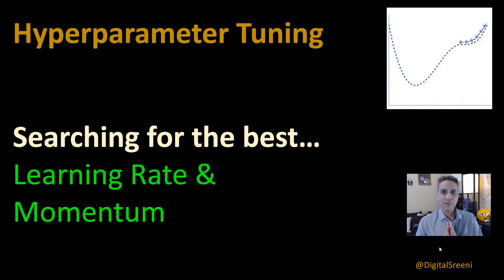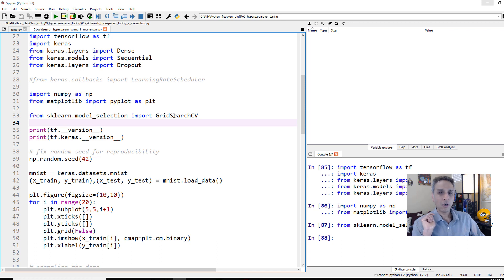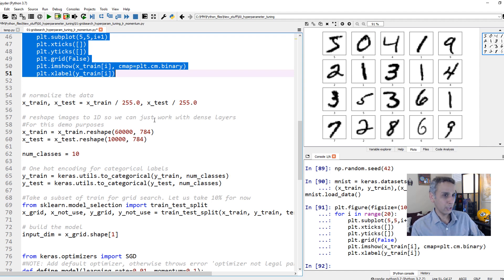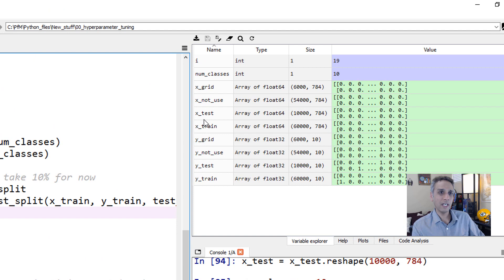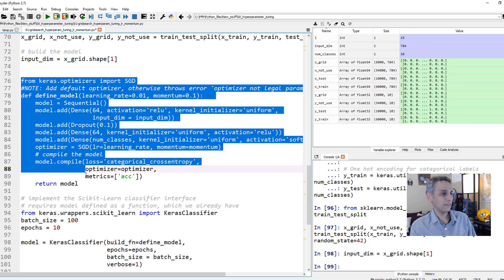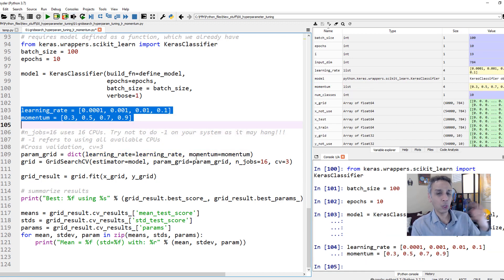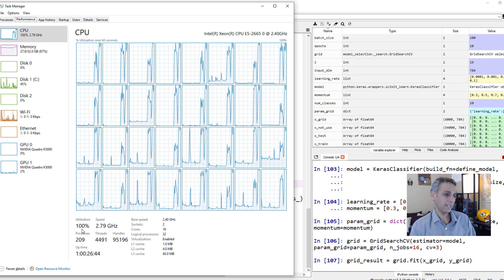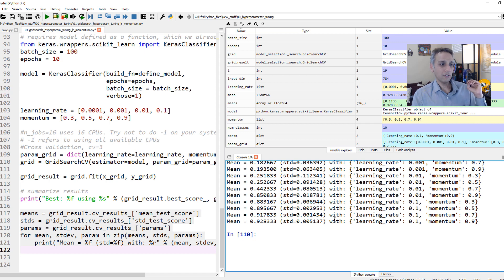187 - Hyperparameter tuning for learning rate and momentum